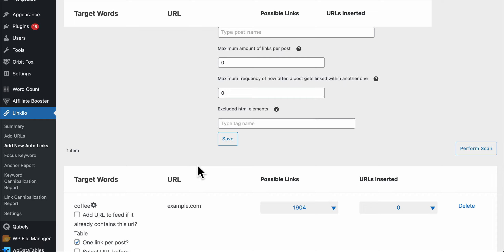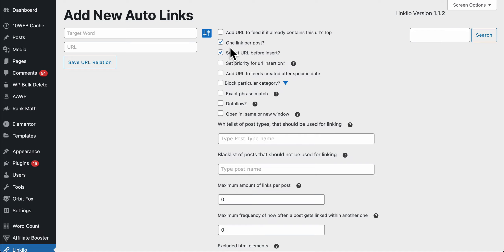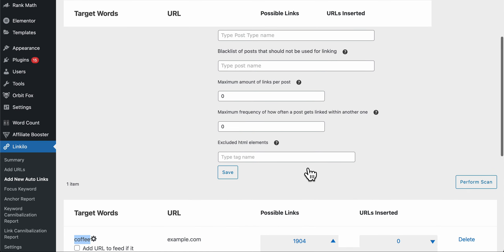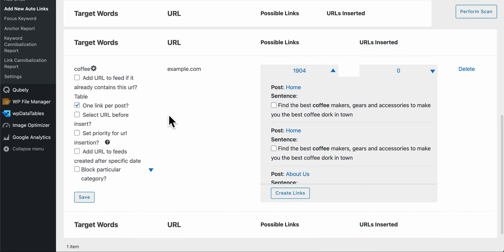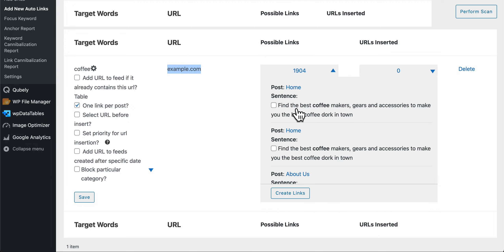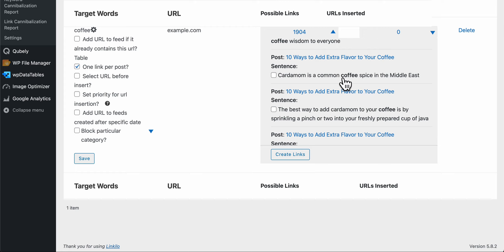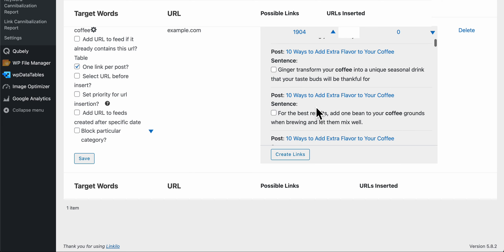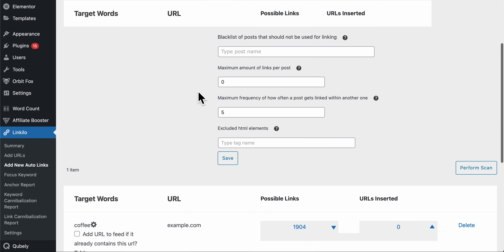Linkilo - Auto linking feature tutorial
Here is a quick tutorial on how to use our autolinking feature.

for